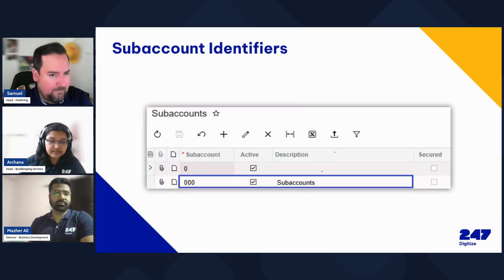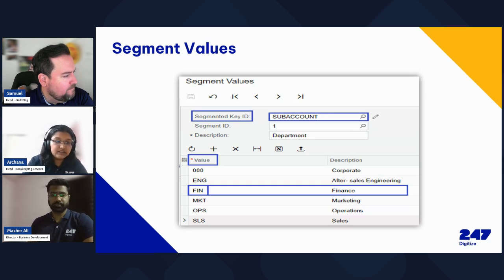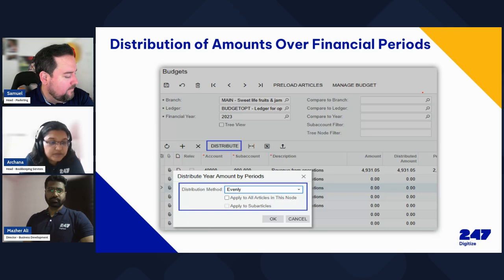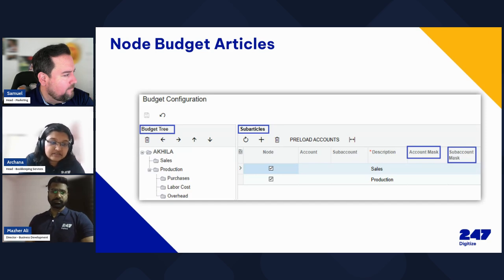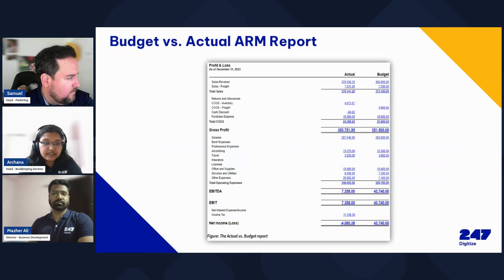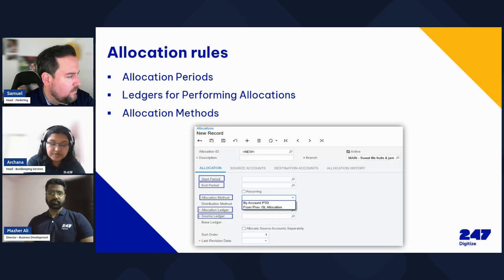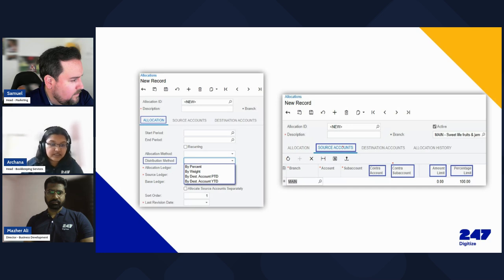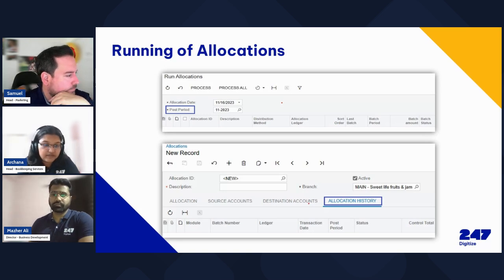Exploring Budgets, Allocations, and Sub Accounts in Acumatica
Gain insights into optimizing your Acumatica experience.